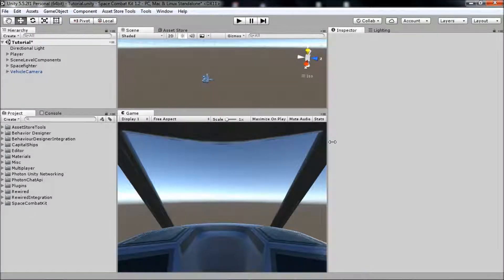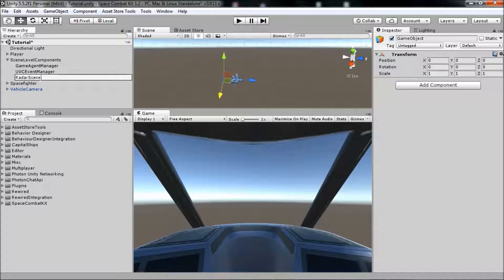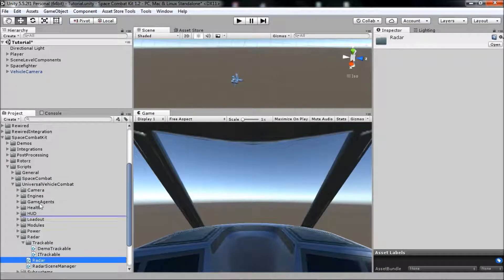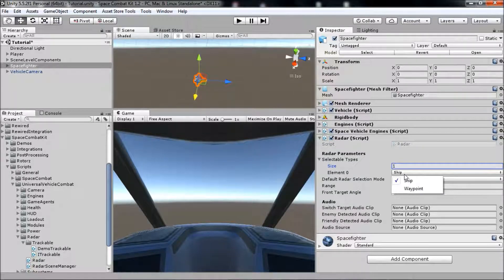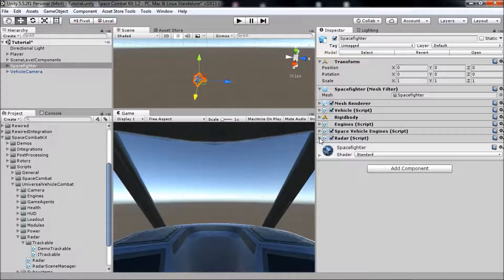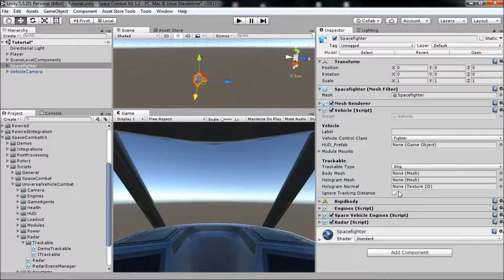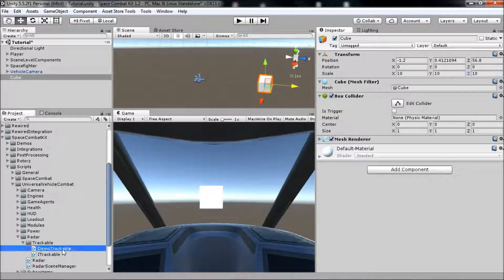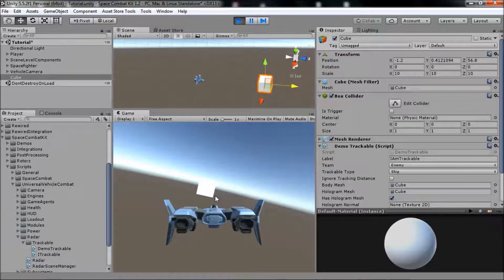Space Combat Kit Quick Start Tutorial 06 Radar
This is the 6th video for the Space Combat Kit for Unity - Quick Start Tutorial series. We add a Radar to our ship and track targets in the scene.